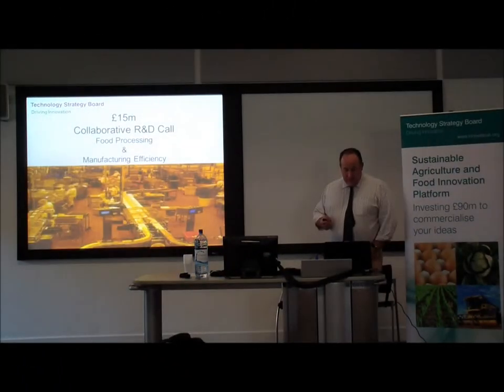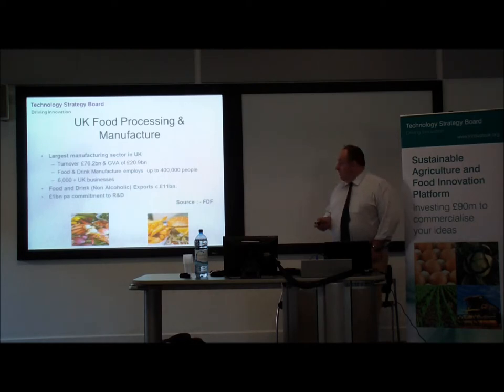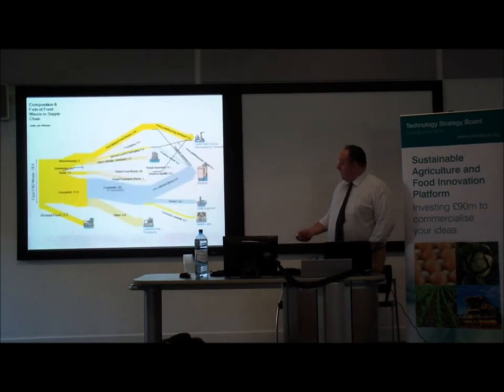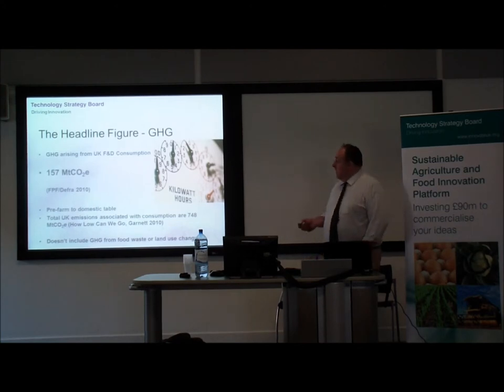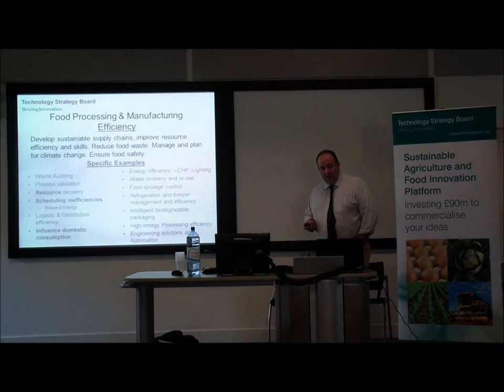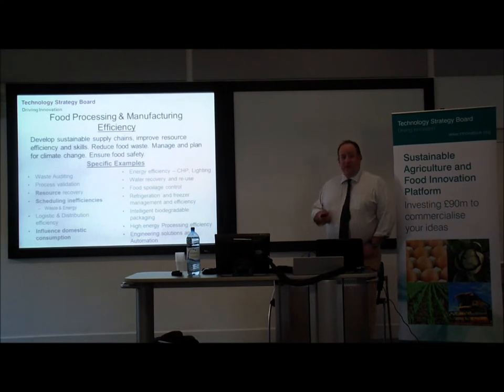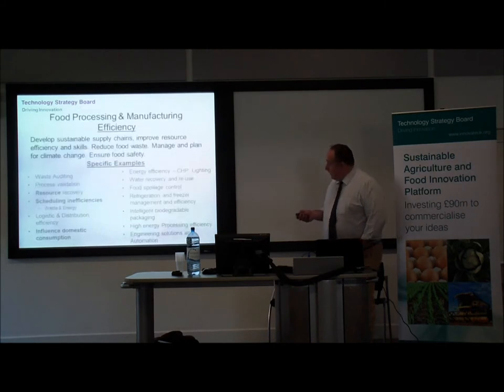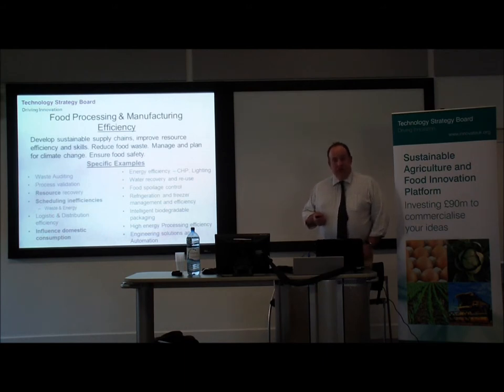Food Processing and Manufacturing Efficiency Competition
David Alvis from the Technology Strategy Board introduces the latest competition from the Sustainable Agriculture and Food Innovation Platform. This £15M competition is aimed at improving food processing and manufacturing efficiency.